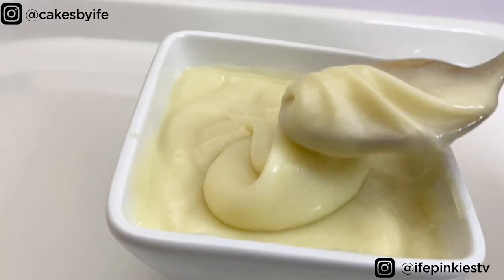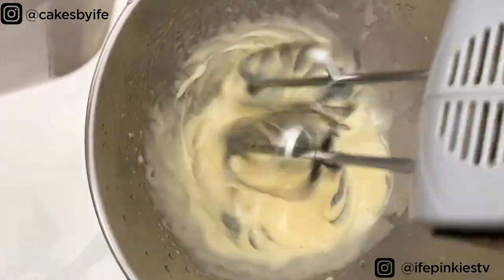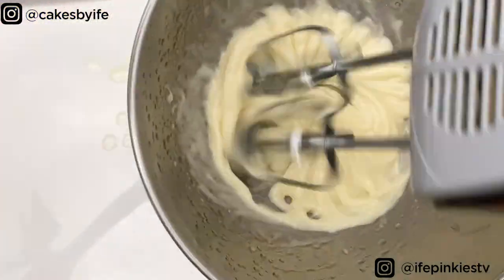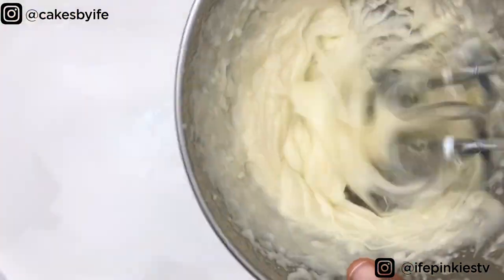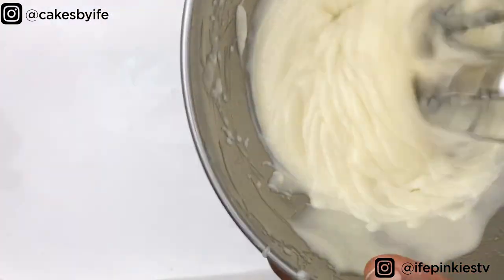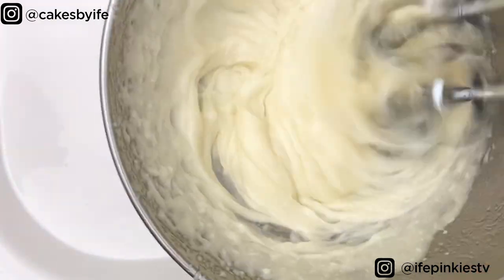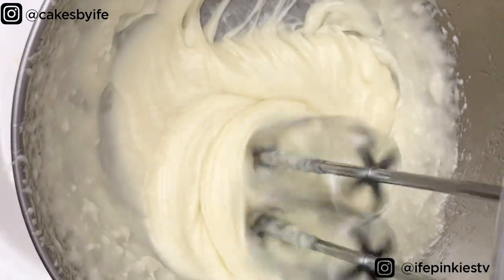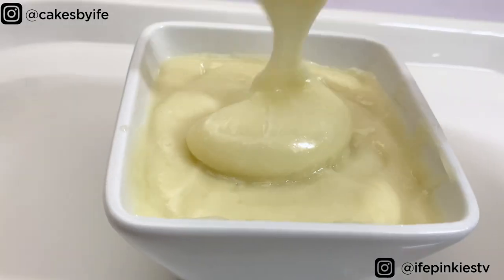HOW TO MAKE MAYONNAISE | MAYONNAISE RECIPE IN MINUTES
HOW TO MAKE MAYONNAISE | MAYONNAISE RECIPE IN MINUTES. even if you don’t have a blender this method works.
    you can use coconut oil, sun flower oil, vegetable oil or soya oil.